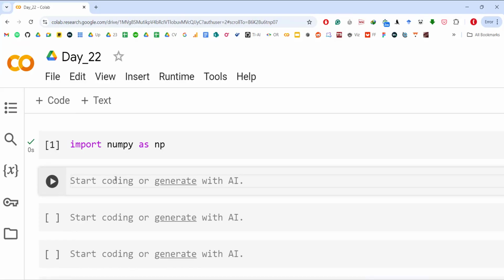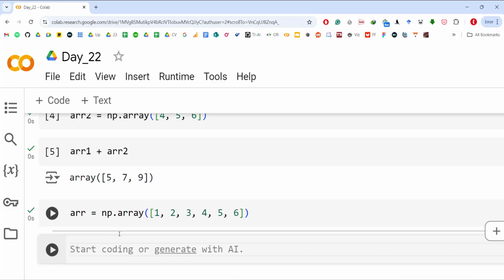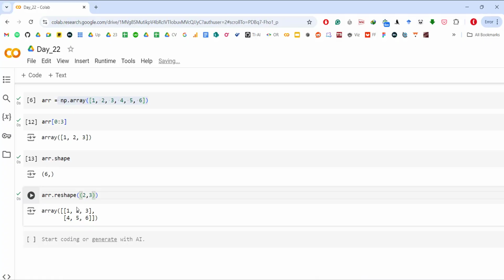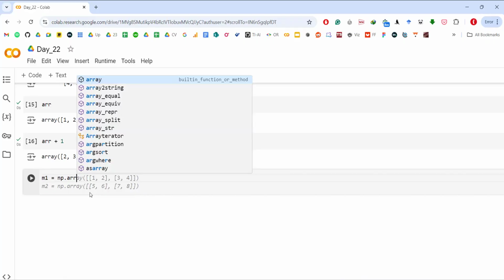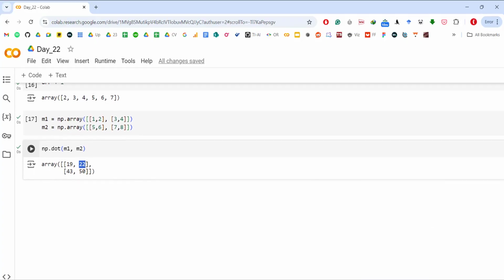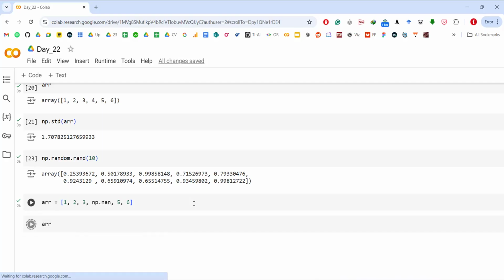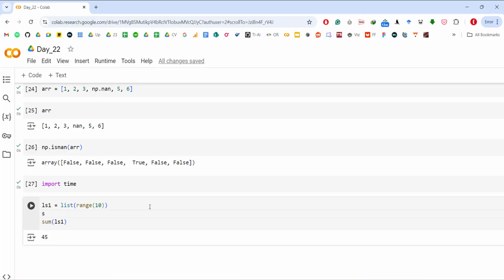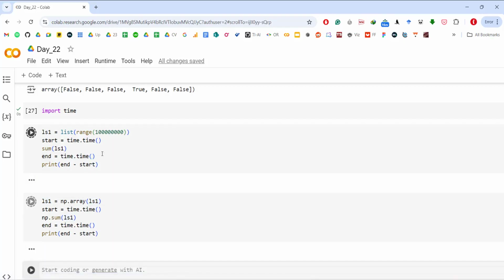NumPy Tutorial for Beginners | Introduction to Python NumPy with Examples | ClassKarlo Mastery Bonus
📊 In this ClassKarlo Mastery Bonus tutorial, we’ll introduce you to NumPy (Numerical Python)—the most powerful library for numerical computing in Python. If you’re interested in Data Science, Machine Learning, or AI, mastering NumPy is your first big step.

🔑 What You’ll Learn in This Video:

What is NumPy and why it’s essential in Python

Installing NumPy and setting up your environment

Creating NumPy arrays and understanding their advantages over lists

Array operations: indexing, slicing, reshaping

Mathematical operations with NumPy

Real-world use cases in data science & AI

By the end of this video, you’ll have a solid understanding of NumPy and be ready to explore advanced data manipulation and scientific computing.

🌍 Geo Audience: Targeted for learners in India, Pakistan, Bangladesh, USA, UK, Canada, UAE—but helpful for beginners everywhere.

🔹 Tags + Hashtags (SEO & GEO Targeted)